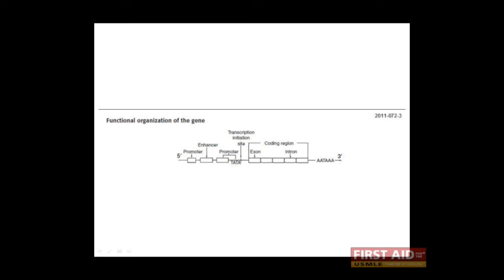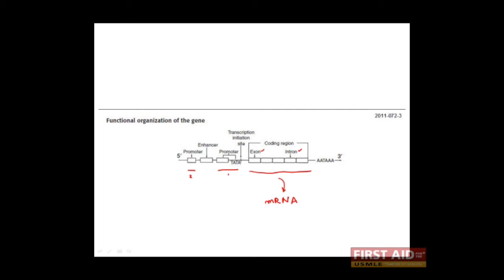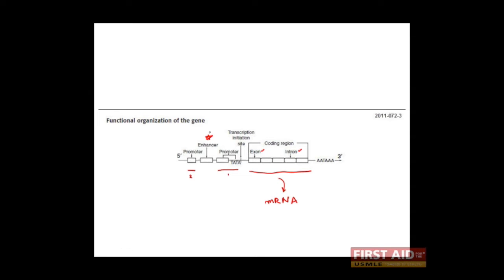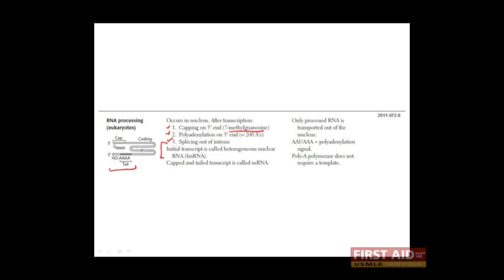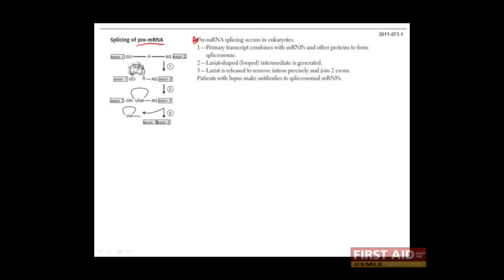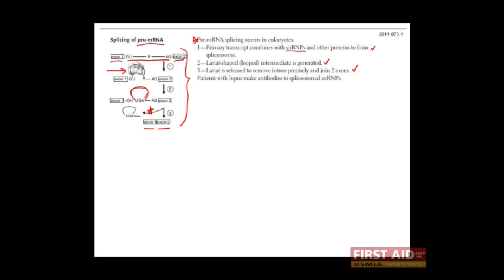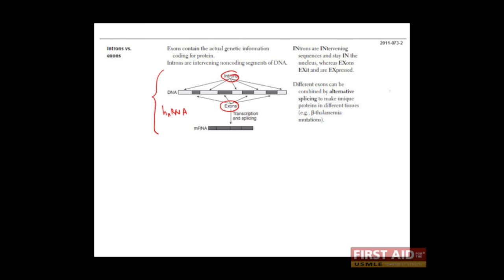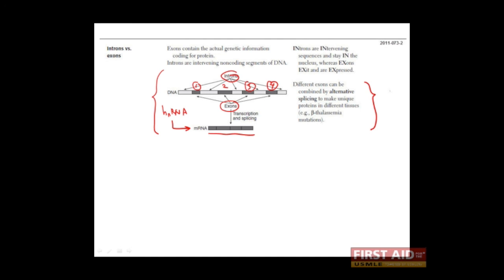First Aid for the USMLE Step 1, BIOCHEM + 07 = mRNA processing